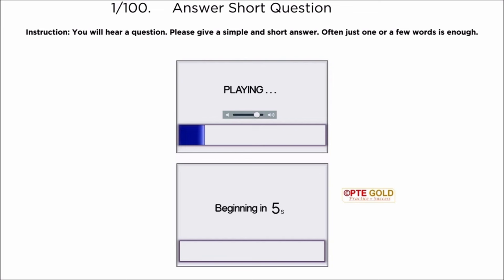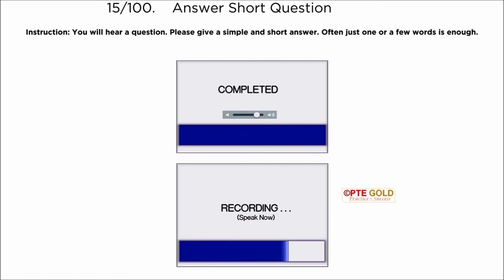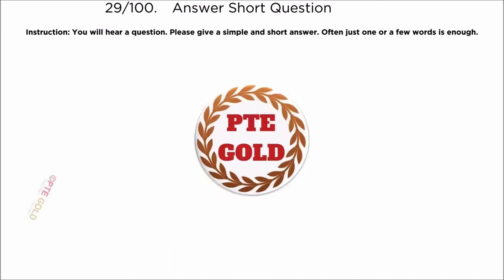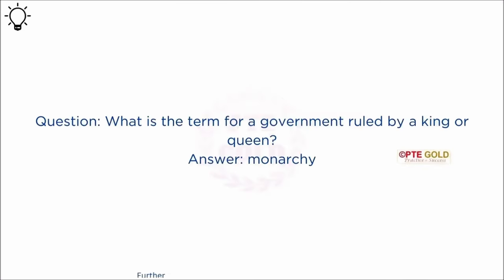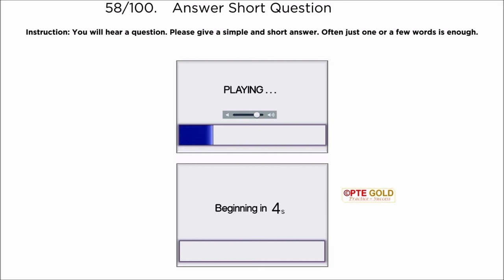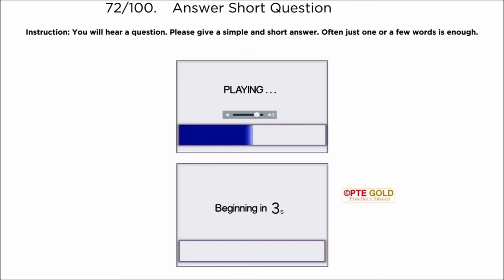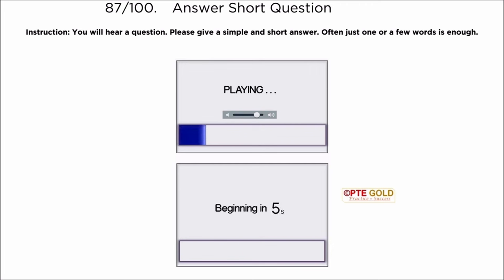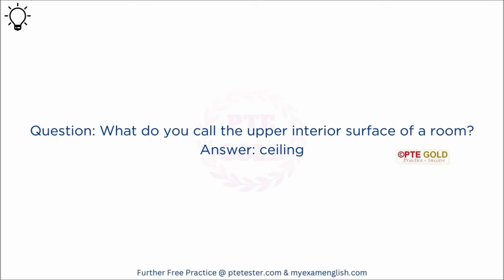PTE Answer Short Question - JANUARY 2024 - Most Repeated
🥇🥈🥉 PTE Question Bank Links -

PTE READING ::-

PTE SPEAKING ::-

PTE LISTENING ::-

PTE WRITING ::-

All the material posted in this video is original and completely owned by (C) PTE ACADEMIC GOLD channel.

We have a team of teachers, language experts, and video editors who are dedicated to creating awesome content for your PTE test practice!

Good Luck !!!